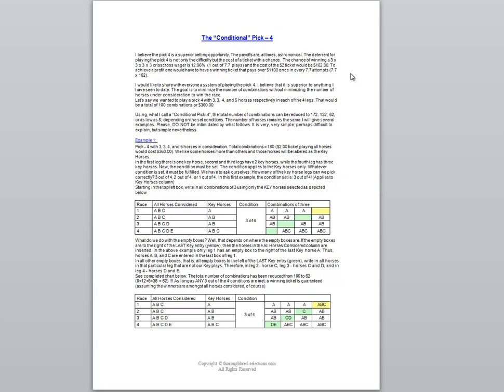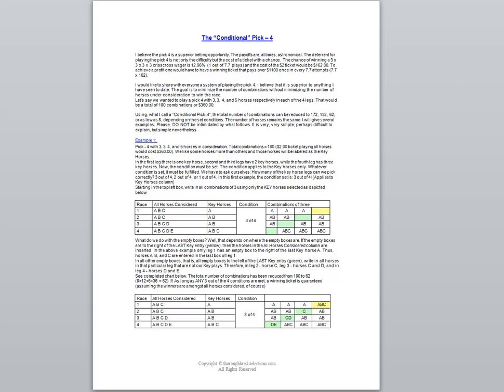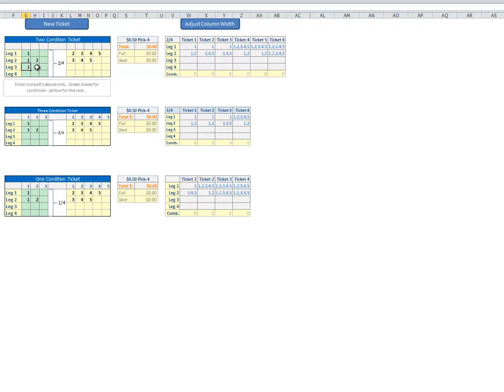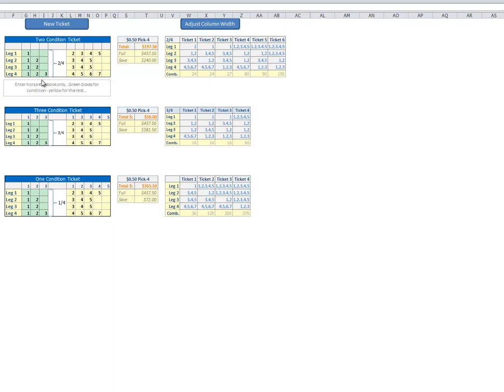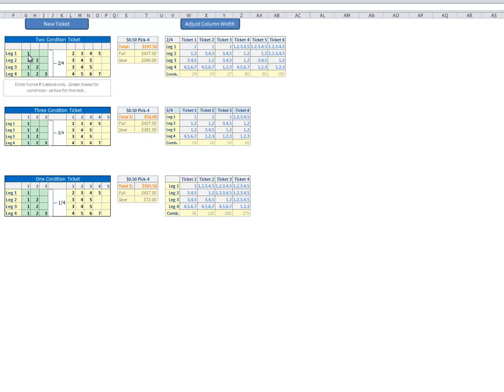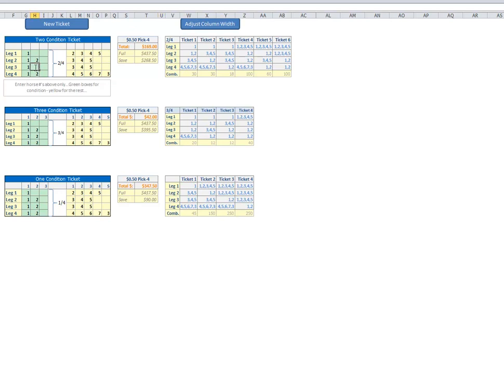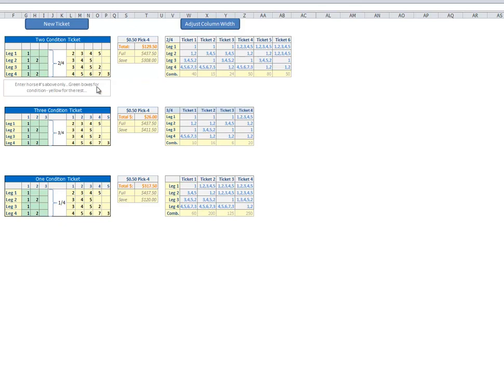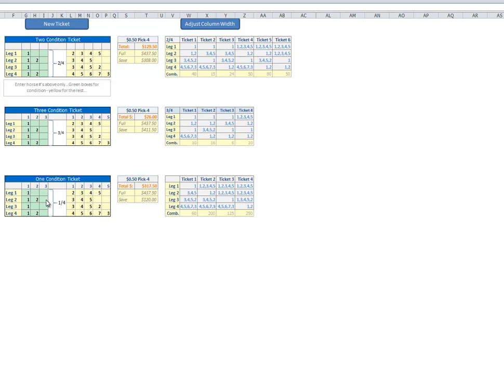"Conditional" Pick-4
The "Conditional" Pick-4 System